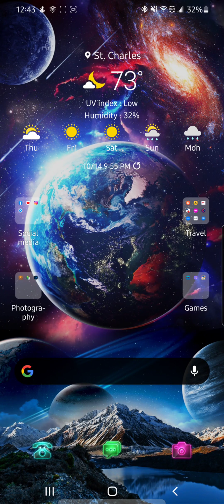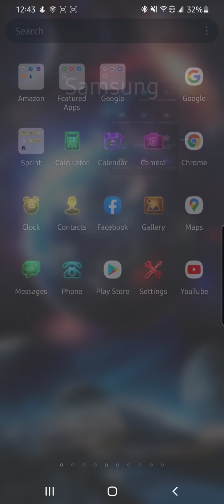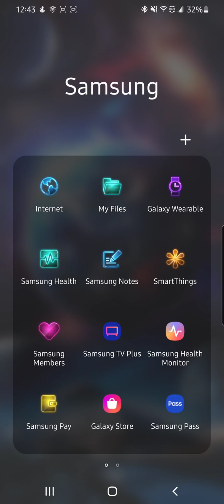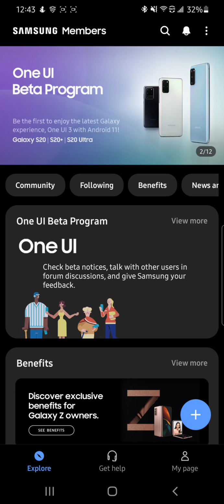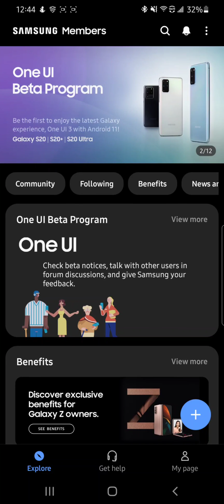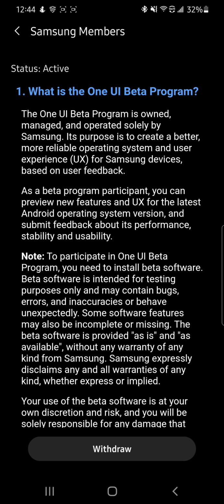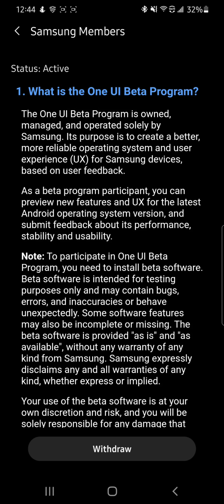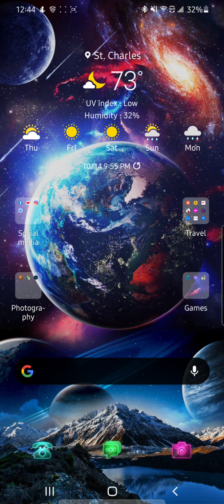How To Install One UI 3.0 Public Beta(Android 11) on Galaxy S20, S20+, & S20 Ultra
The One UI Beta(Android 11) rolled out for the Galaxy S20 series of smartphones.

This video will teach you how to enroll and install the update.